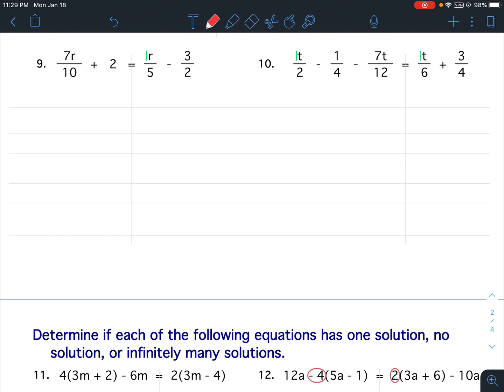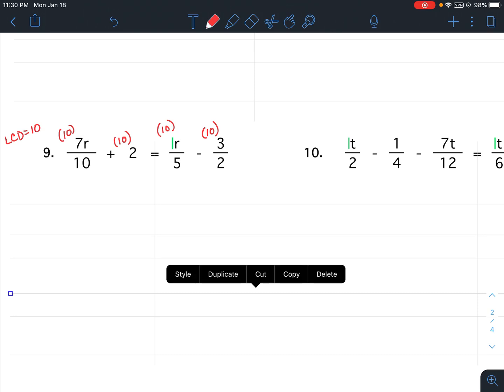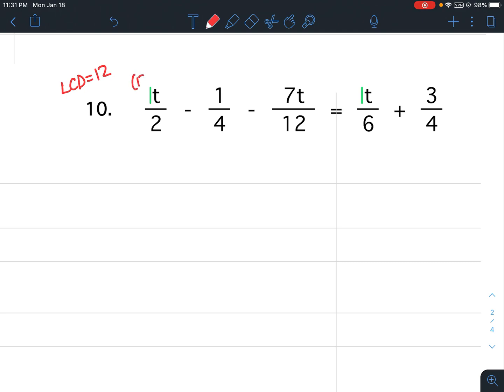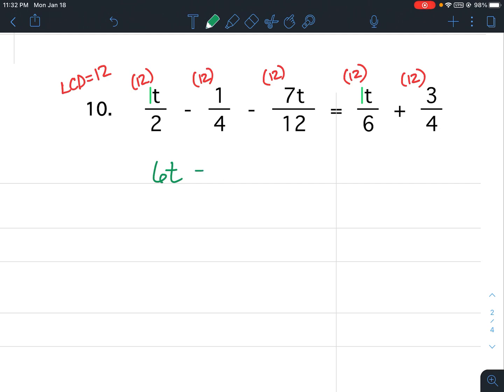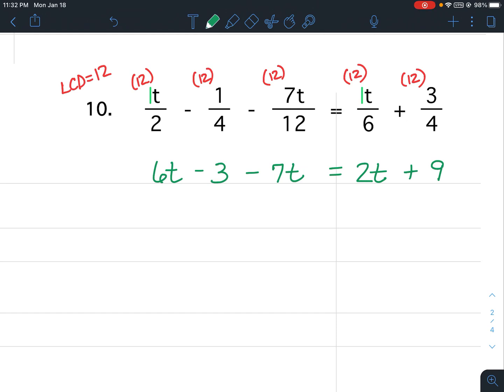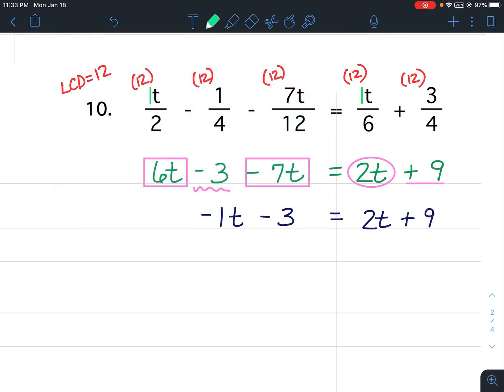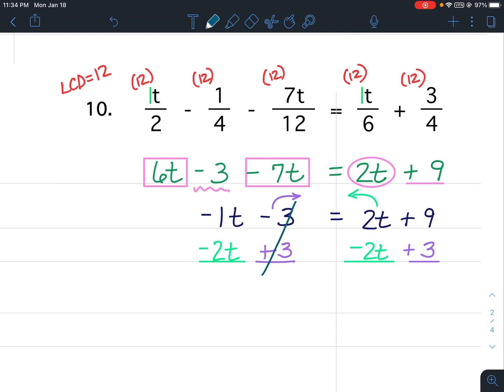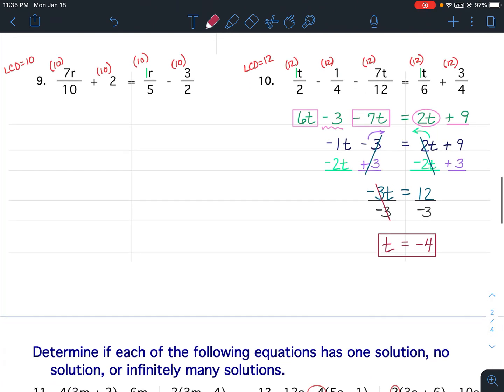Multi-Step Equat. (8) WKSH #2: #10